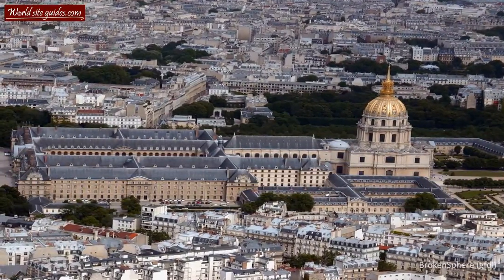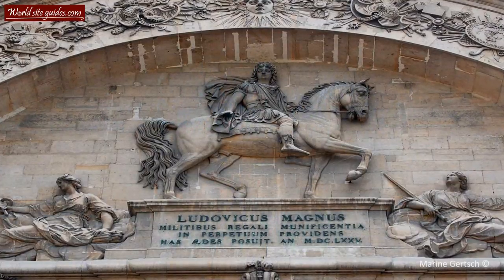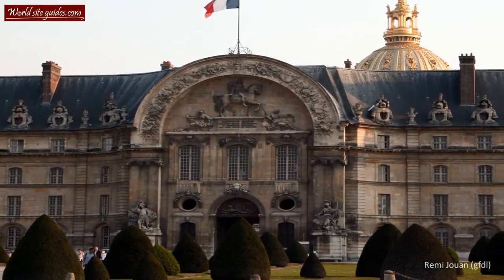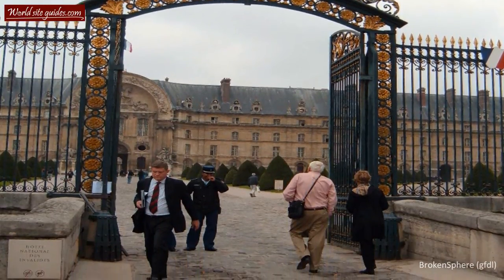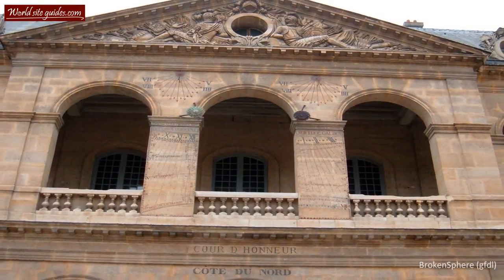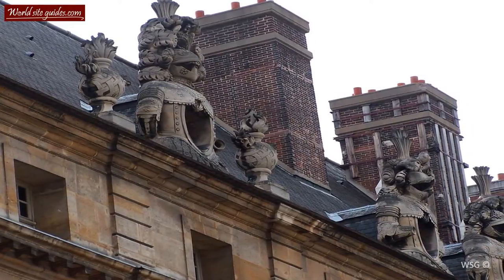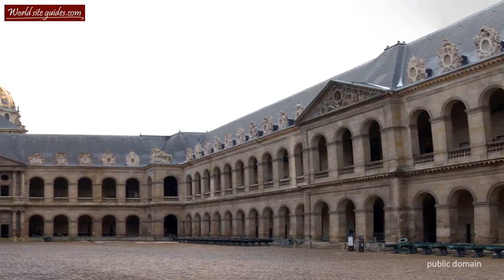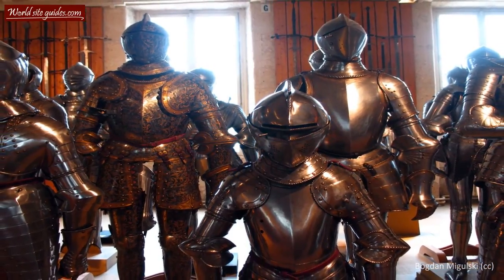◄ Les Invalides, Paris [HD] ►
Les Invalides - HD footage, information and facts on the north entrance of Les Invalides. Les Invalides is an great building complex, dedicated to injured soliders. The northern entrance displays the great gate, dedicated to "the Sun King"